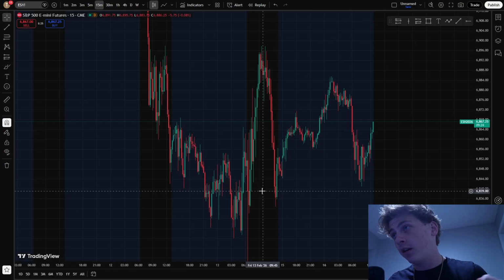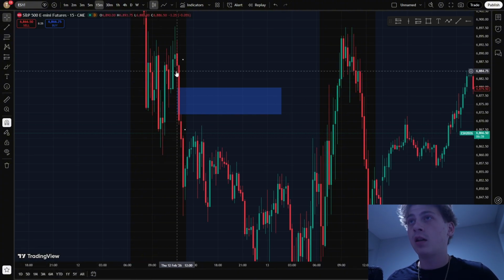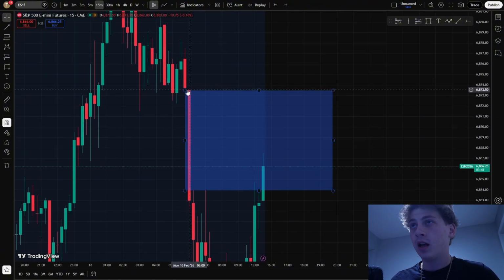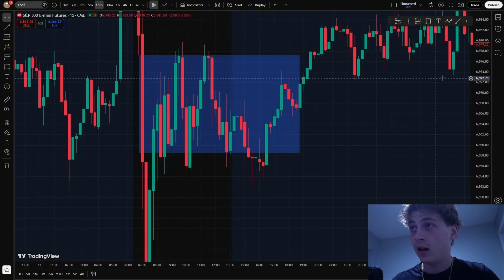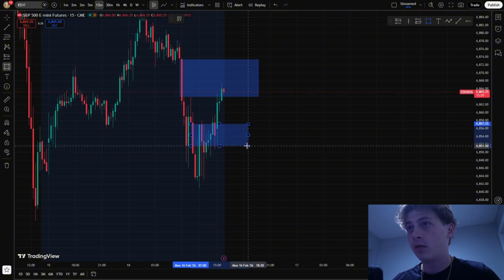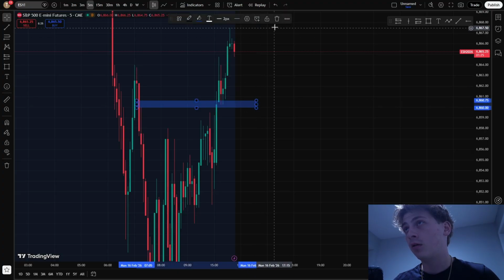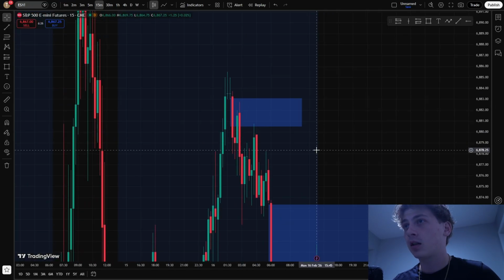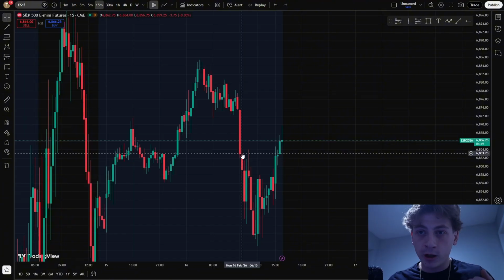FVG's and IFVG's EXPLAINED and HOW to use them!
Hope you guys enjoyed and learned something!

In todays video I go over FVG's, IFVG's and how to apply them. Also I explain why its important for your long term growth as a trader that you understand these concepts and how they make the market move!